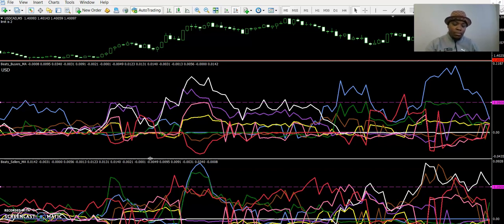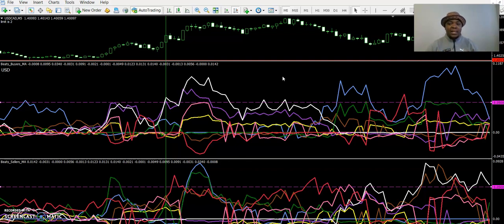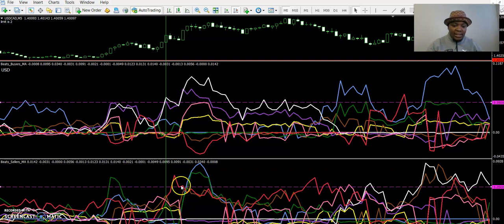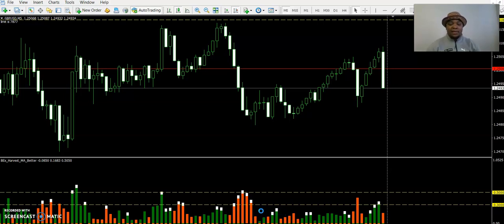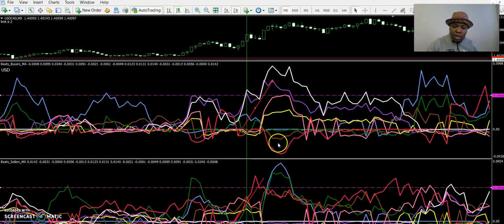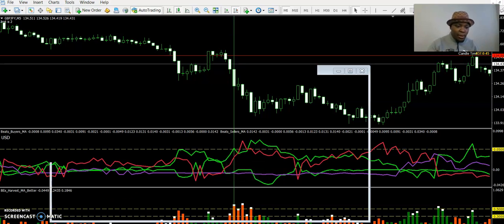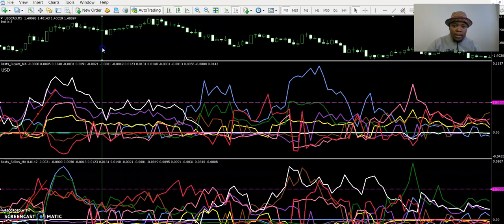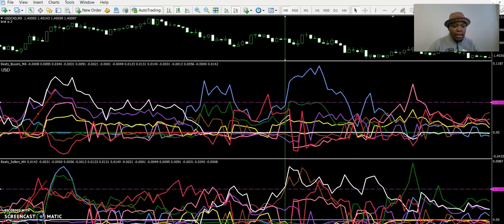Do Not Analyse The Forex Markets - Trade Forex Using The Advanced Currency Strength Meter)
|| Advanced Currency Strength Meter setups